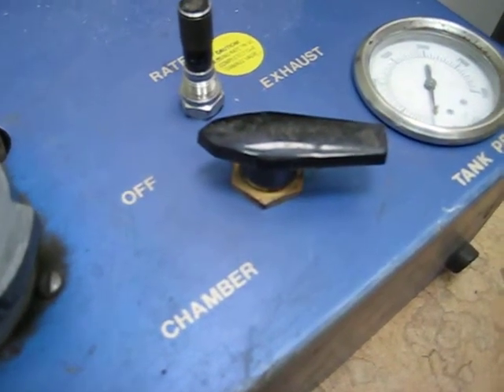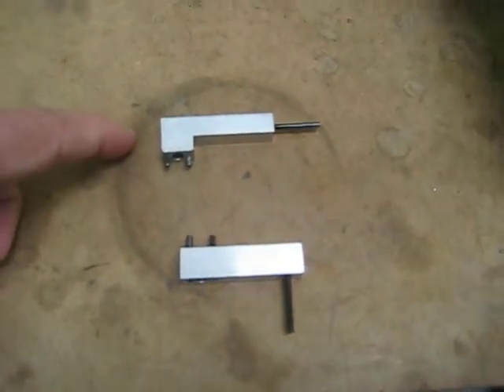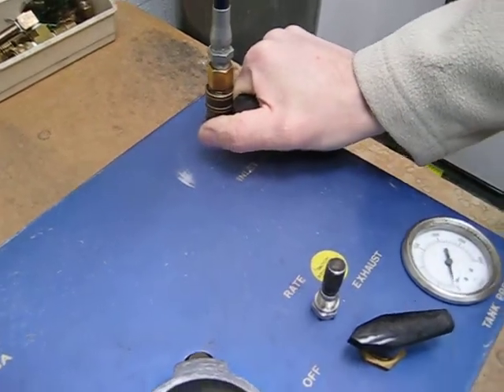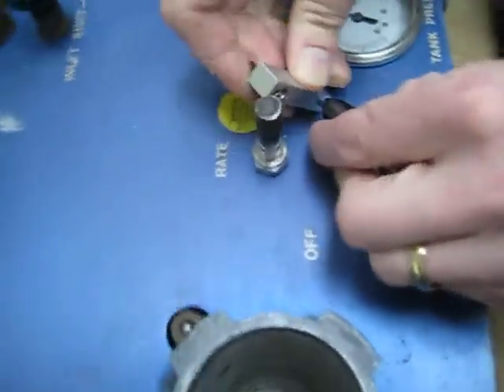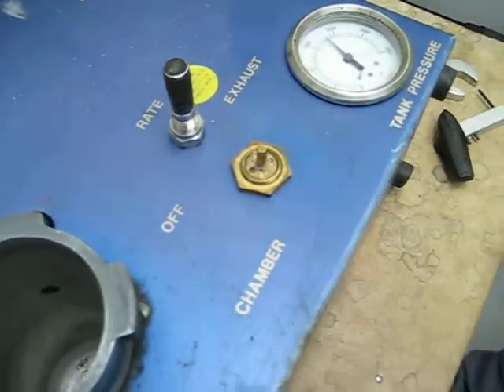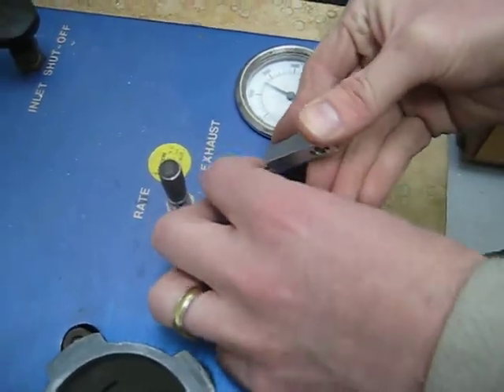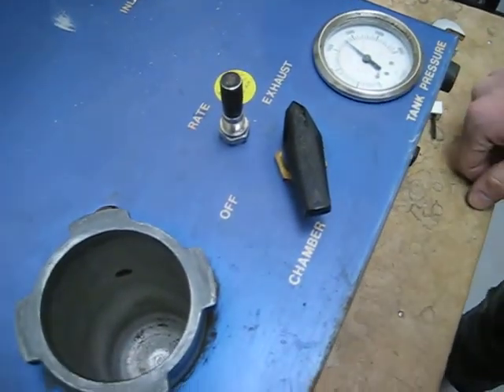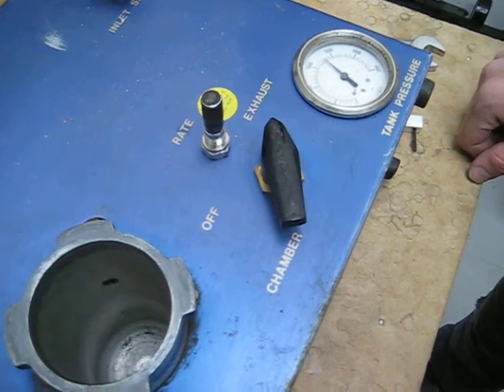Control Valve Adjustment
Tutorial on how to tighten the adjustable Control Valve.